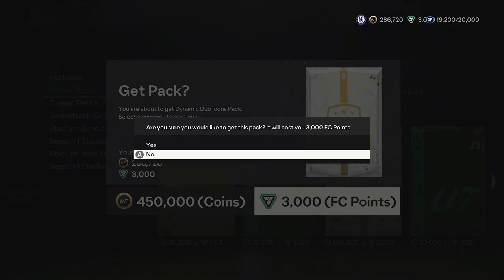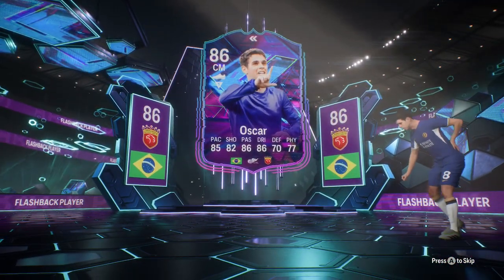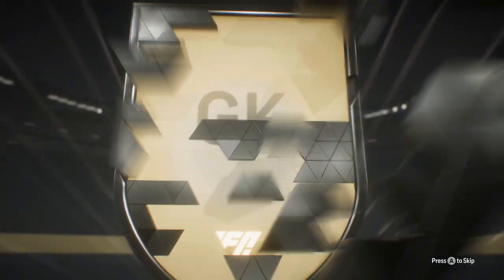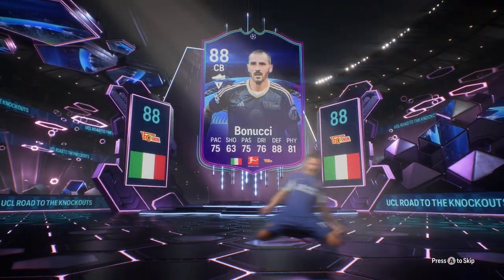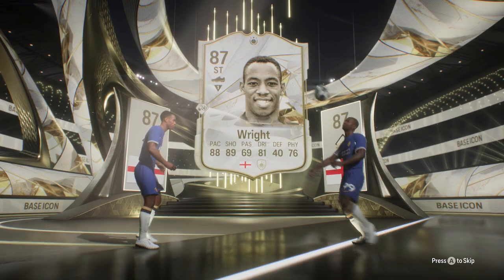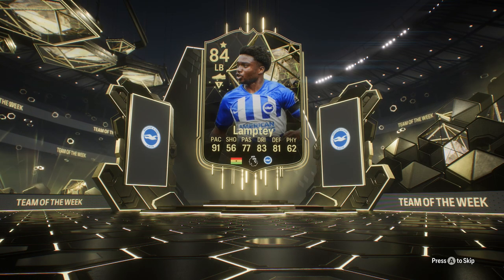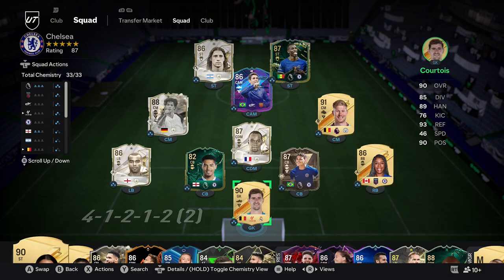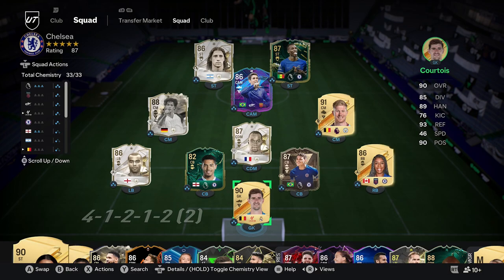BLACK FRIDAY IS HERE!! THUNDERSTRUCK BALLACK AND LOFTUS-CHEECK - FC24 Chelsea Past & Present RTG #5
We've finally are all caught up. Next video will go over the current promo. Enjoy!!
I've decided on a Chelsea Past and Present team for FC24!! This will be the 4th year running!
Videos will be uploaded once a week majority of the time.
Thumbnail Background: Armellica
Tracks:
♪ Cloud (Prod. by Lukrembo)